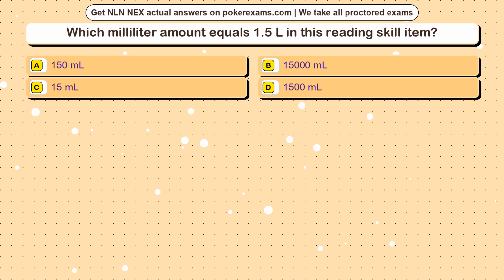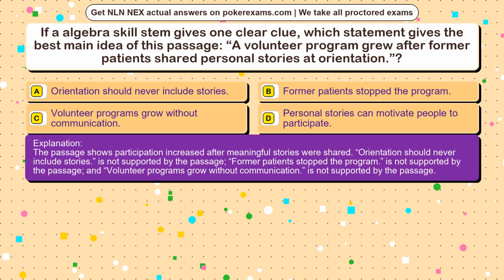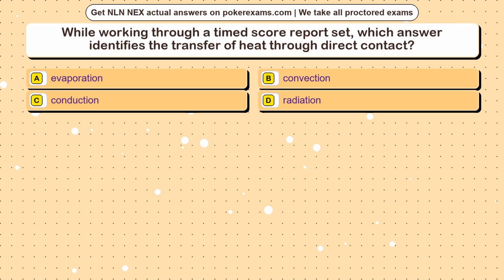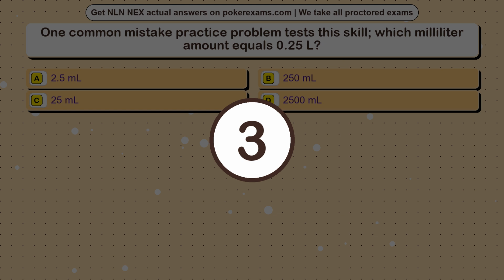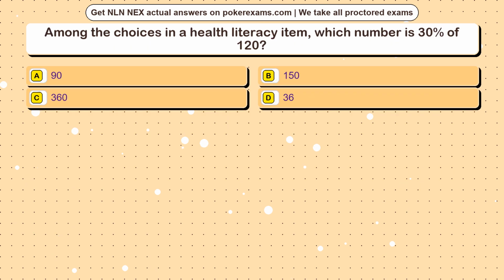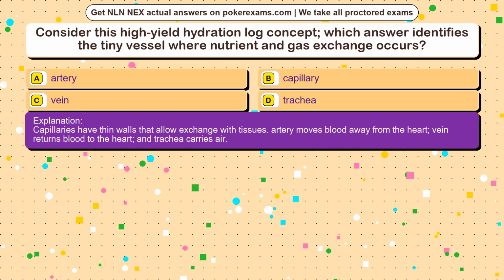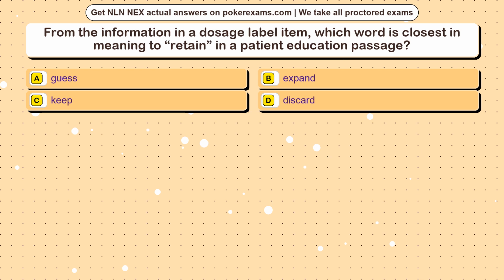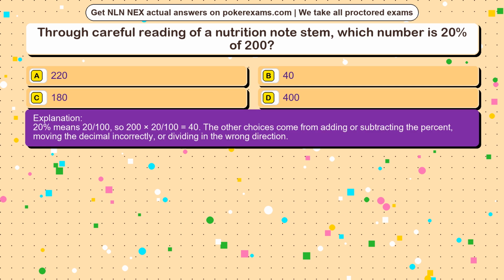NLN NEX easy questions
NLN NEX easy questions are the perfect place to start when the exam feels overwhelming and you need a simple way to build confidence.

I’m not gonna lie, starting NLN NEX prep can feel stressful because there are so many sections to review. You may be thinking about verbal questions, vocabulary, reading comprehension, math problems, science basics, anatomy, biology, grammar, and test strategy all at once. That is why beginning with NLN NEX easy questions can help you slow down, understand the basics, and build momentum before moving into harder practice.

When I first started studying, I made the mistake of jumping straight into difficult questions. That made me feel discouraged because I was missing too much too soon. What helped was starting with easier NLN NEX practice questions and using them to learn the patterns. Once the basics felt stronger, the harder questions did not feel as scary.

For verbal practice, easy NLN NEX questions can help you review vocabulary, word meaning, synonyms, antonyms, context clues, sentence completion, grammar, and reading comprehension. Start by reading each question carefully and looking for clues in the sentence or passage. The goal is to understand why the answer works, not just to guess quickly.

For math practice, begin with basic fractions, decimals, percentages, ratios, proportions, conversions, and simple word problems. Easy NLN NEX Math questions are useful because they help you practice setup before speed. If you understand the steps on simple problems, you will feel more prepared when the questions become longer or more detailed.

For science review, start with the big ideas first. Focus on basic biology, cells, body systems, anatomy and physiology, chemistry basics, and scientific reasoning. Easy NLN NEX science questions can help you check whether you understand the foundation before you move into more advanced practice.

The best way to use NLN NEX easy questions is to practice a small set, check every answer, and read the explanation carefully. If you miss a question, do not feel bad. A missed easy question is actually helpful because it shows you which basic skill needs more attention before test day.

A smart study plan is simple: start with easy questions, review your mistakes, then slowly move into medium and harder questions. If verbal feels weak, practice context clues and reading evidence. If math feels hard, redo basic problems step by step. If science feels confusing, go back to the main concepts and practice again.

The biggest mistake is thinking easy questions are not important. Easy questions build the foundation. They help you understand the exam style, reduce stress, and prepare your brain for harder practice. If you can explain why an easy answer is correct and why the other choices are wrong, you are already studying the right way.

for more revision materials, study notes, and practice questions.

Comment your exam date below for good luck, and tell us which section you want next: verbal, math, science, vocabulary, reading comprehension, anatomy, or word problems.